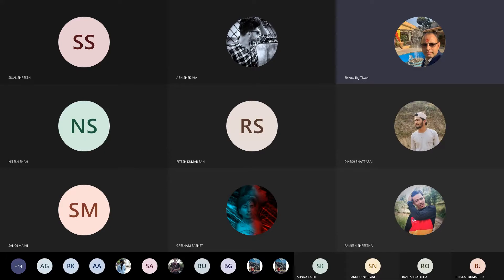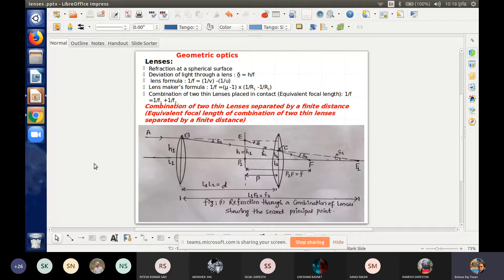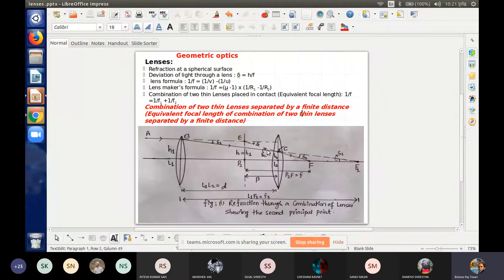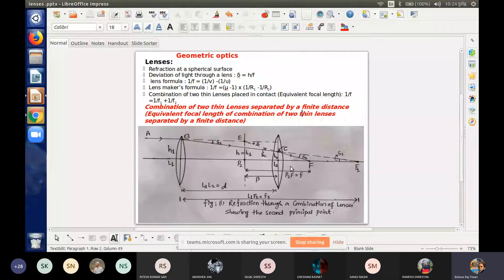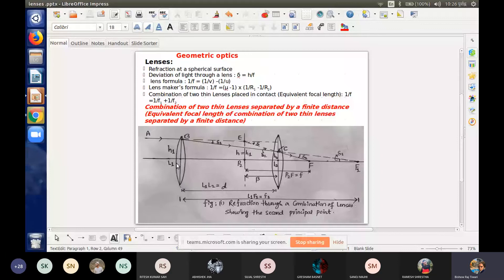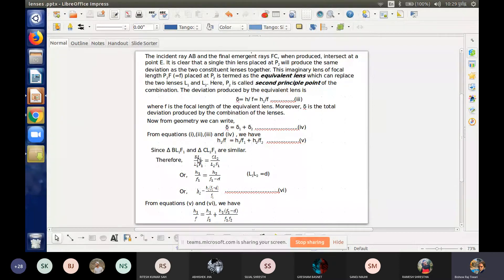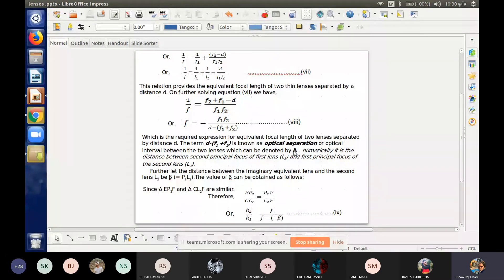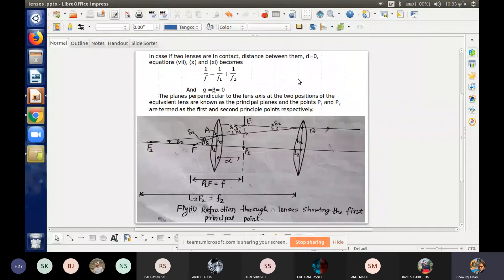Geometric optics-3|| Engineering physics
Geometrical Optics(3 hours)
Lenses, combination of lenses
Cardinal points
Chromatic aberration